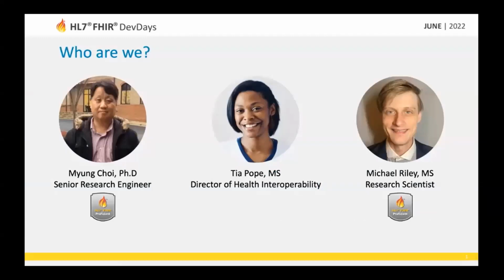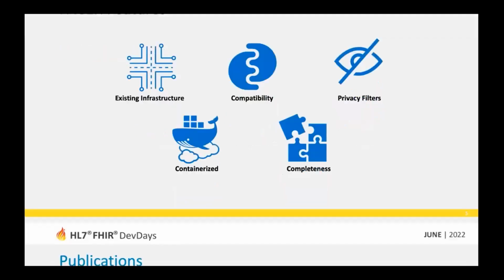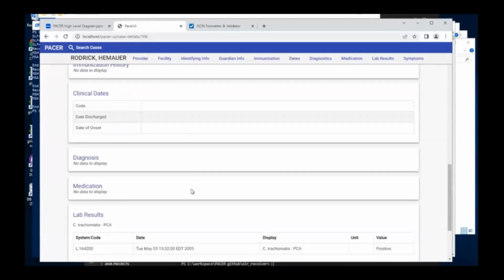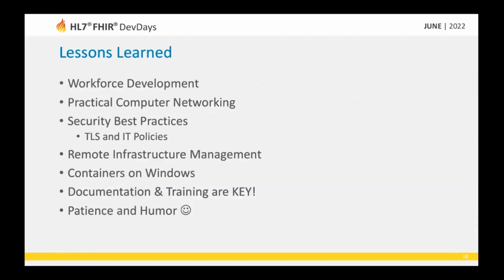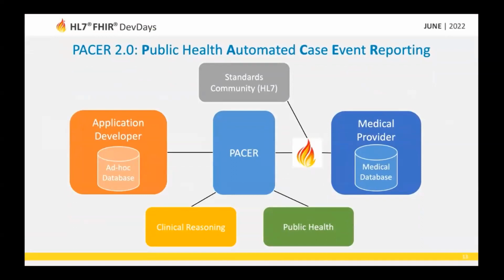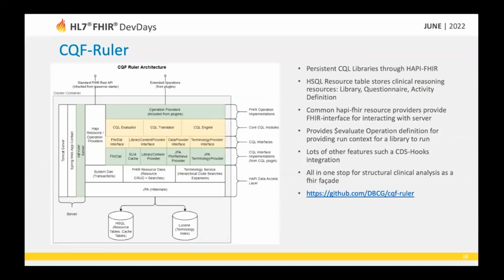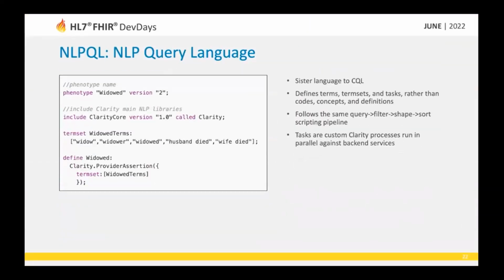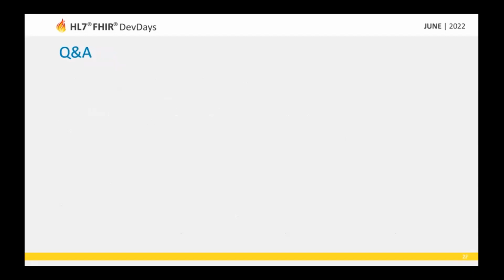Tia Pope, Myung Choi, Mr Michael K Riley - PACER | DevDays June 2022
The PACER tutorial be centered around the deployment and use cases of the GT PACER platform. Our goal is to provide direct support of users who would like to provide insights for the Public Health community in developing and adopting new standard such as FHIR R4, SMART on FHIR and Bulk FHIR. The Pacer Platform is a FHIR based solution used to reduce the manual burden of electronic case reporting for infectious diseases and/or disorders. .